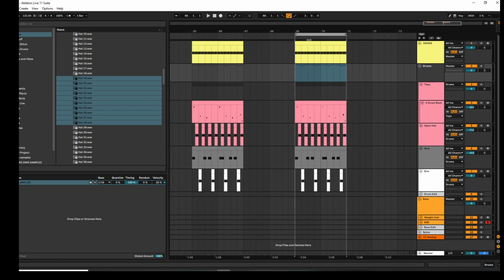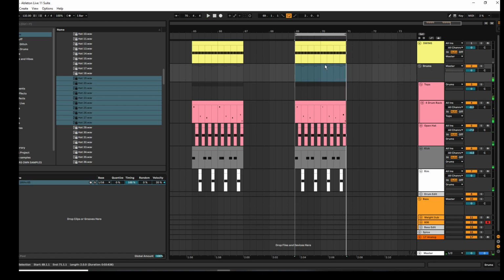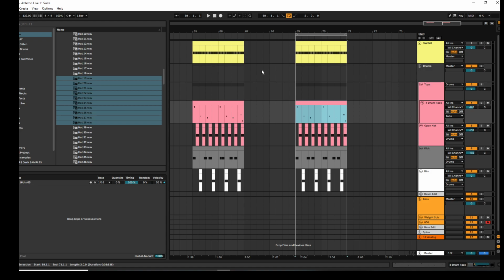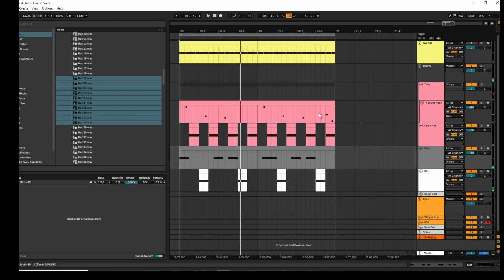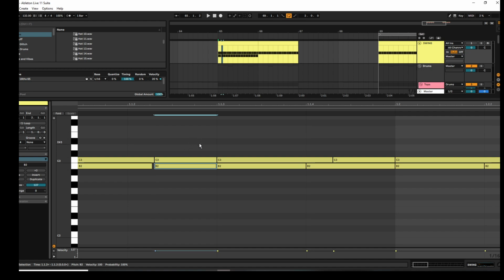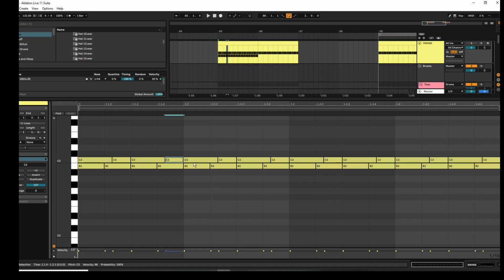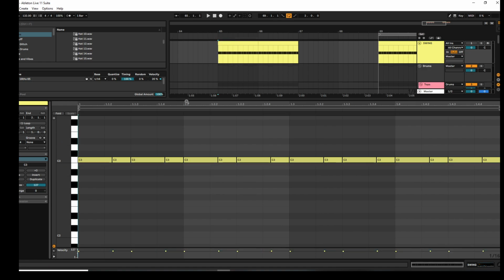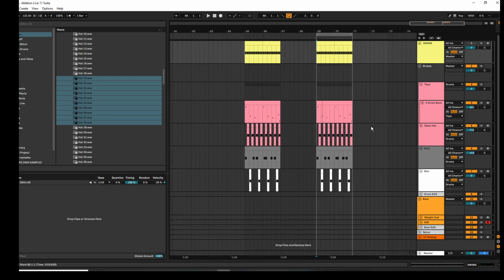2 Step Garage Swing PSA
In the video I said 'Micro Second' - I dont think that's a real thing.